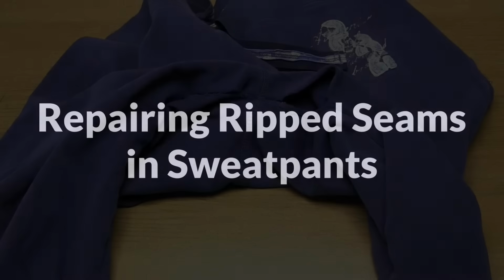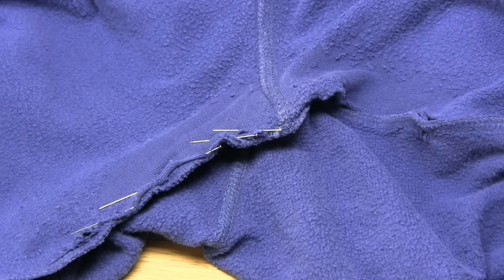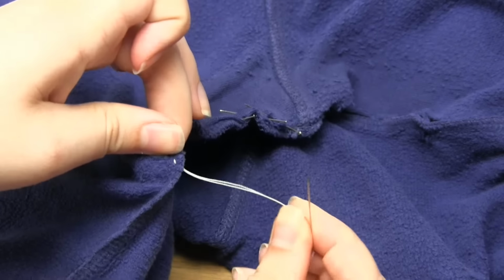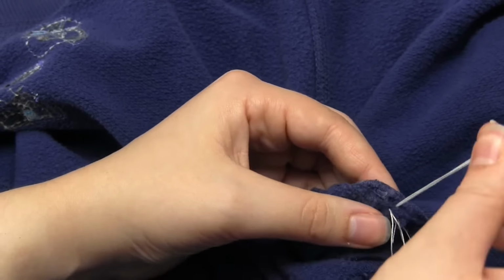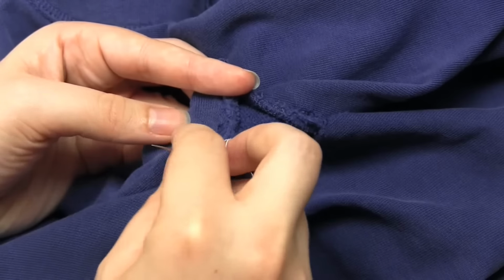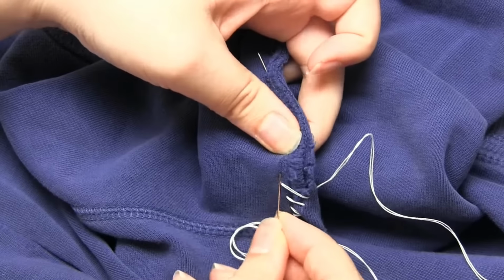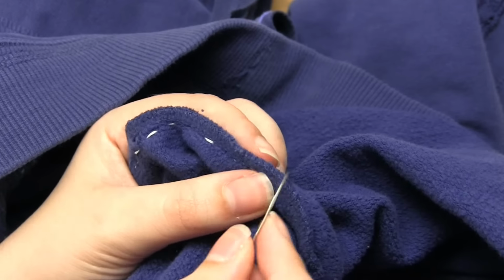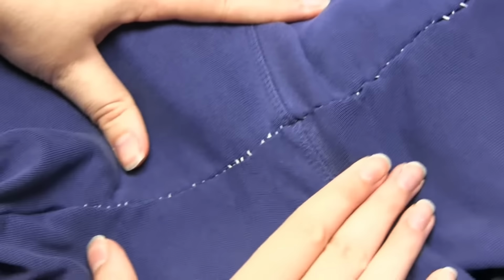How to: Repair SEAMS in Clothing | Hand Sewing Tutorial | Mending Sweatpants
This video lesson shows you how to repair ripped seams in clothing by hand. I use a (very badly!) damaged pair of sweatpants for the demo.

Method 1 is backstitch and method 2 is ladder stitch, both of which can be used on knit fabrics. On woven fabrics I would only use the backstitch technique.